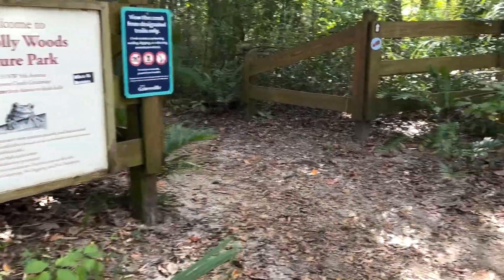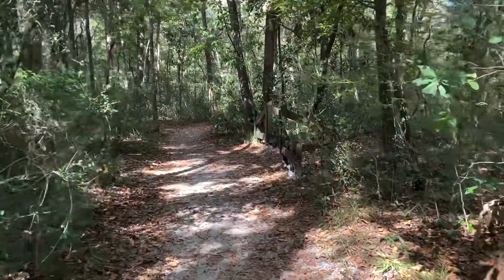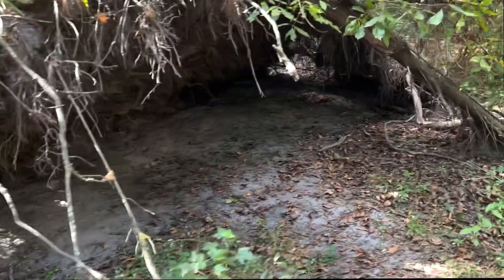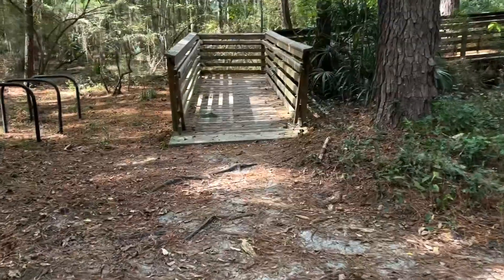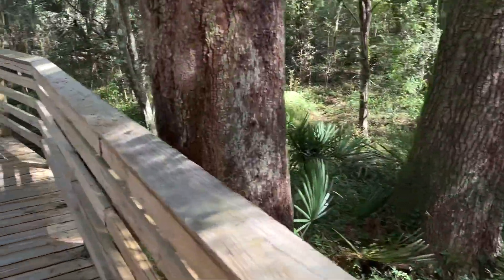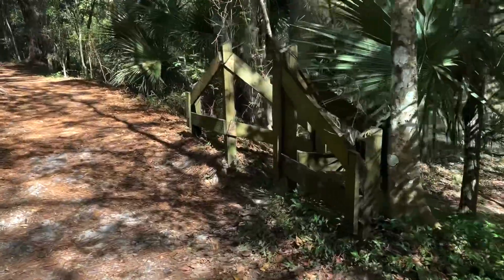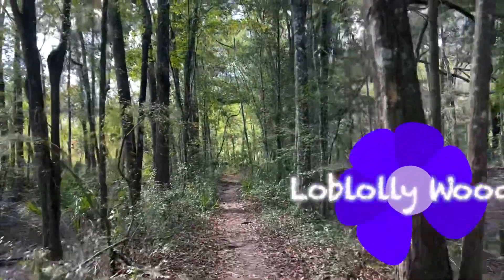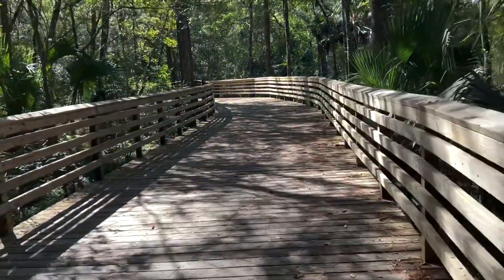Exploring Loblolly Woods Nature Park and Trails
Other than the restroom building at the front you would hardly know you’re in the middle of the city when you see the cool trails of this park!